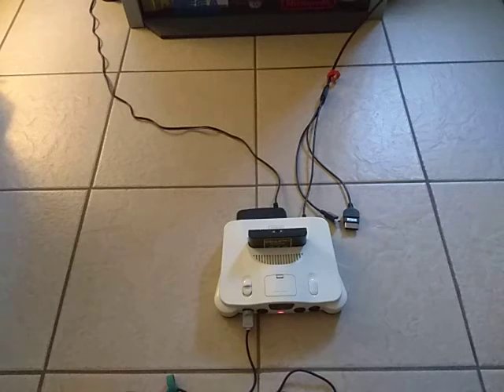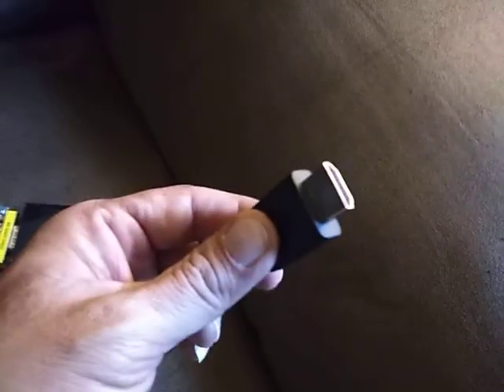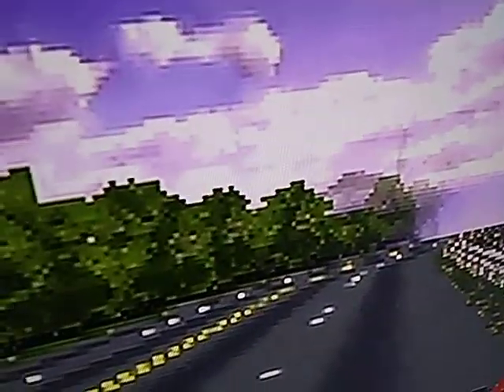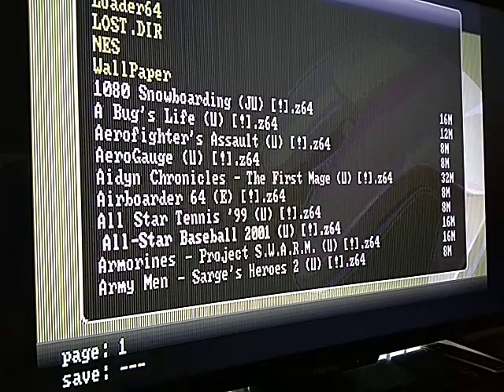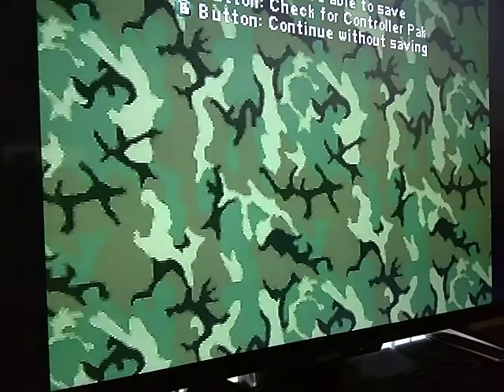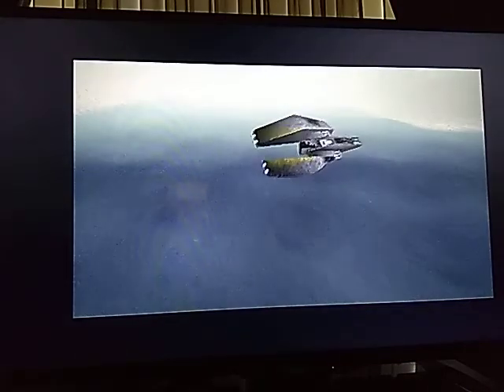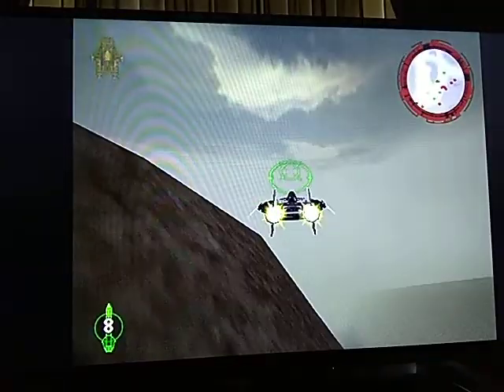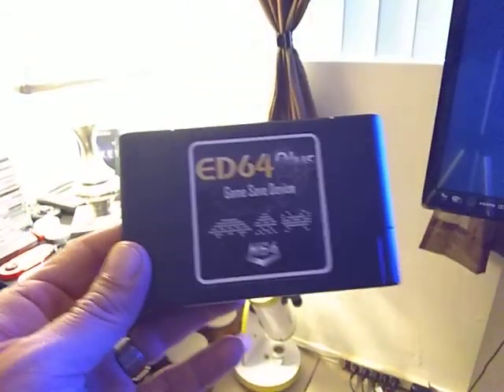N64 S-VIDEO to HDMI & ED EVERDRIVE